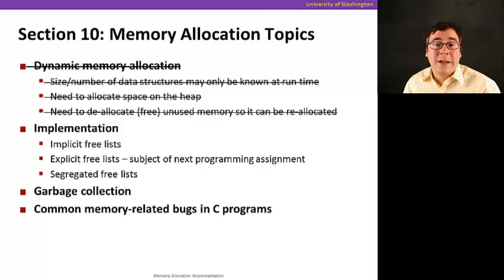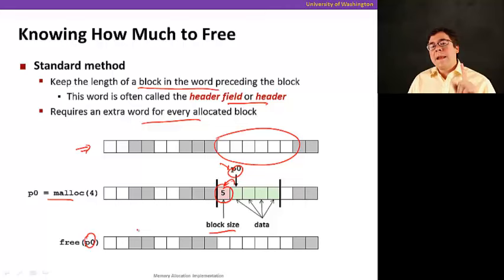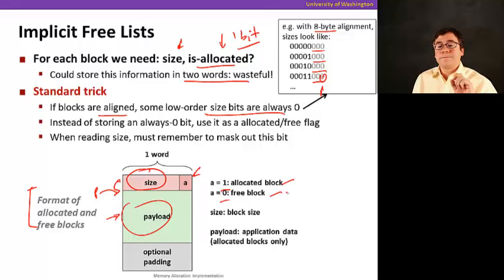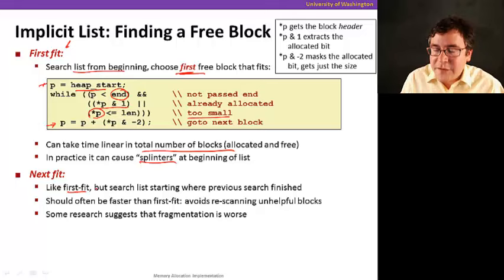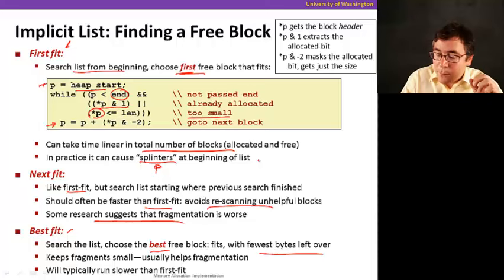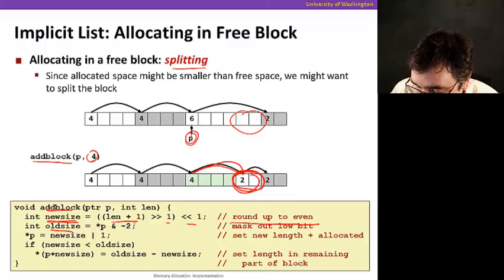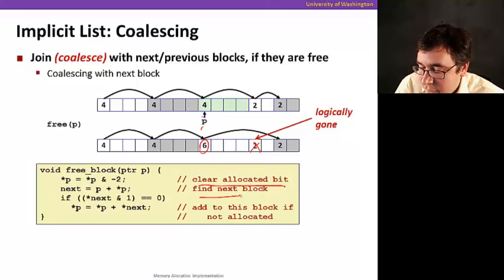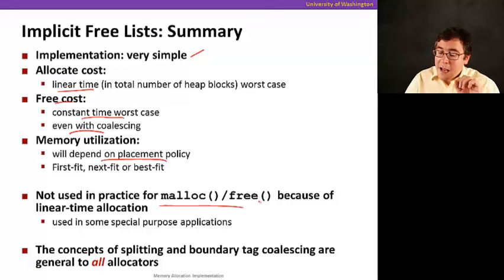Memory Allocation, Video 3: Implementation